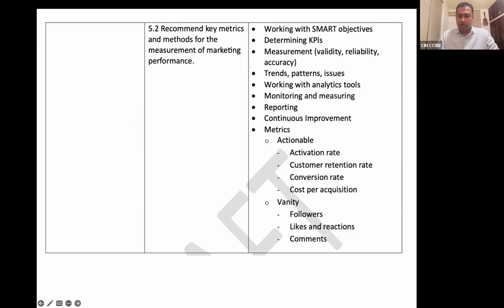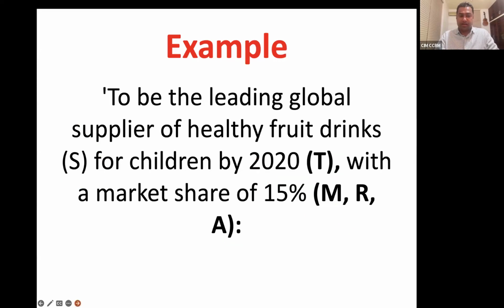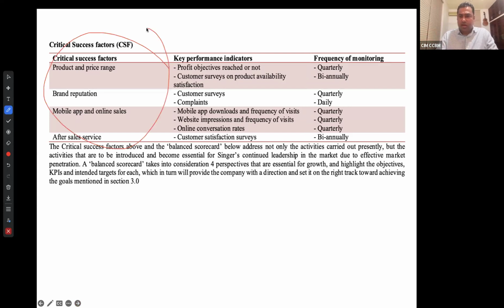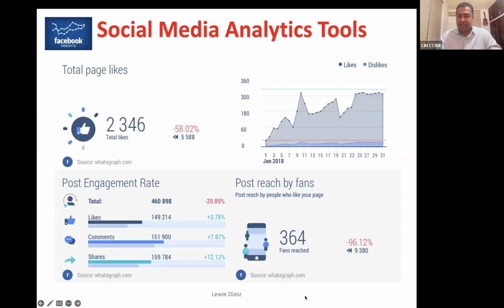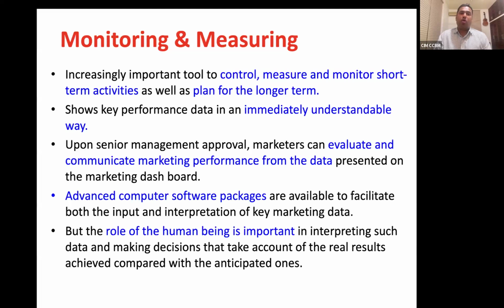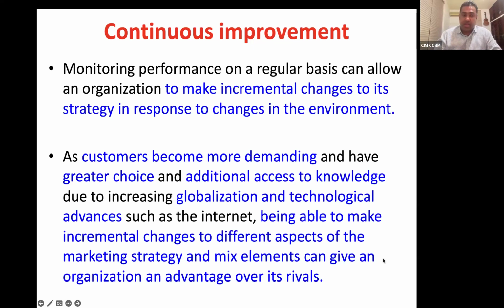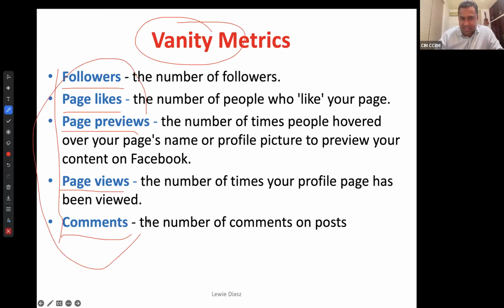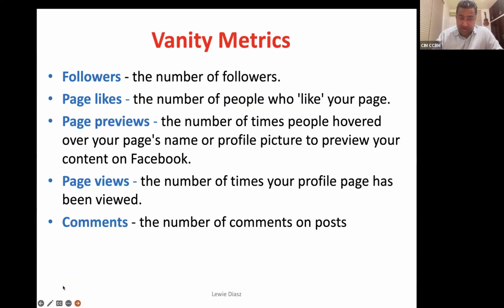Marketing KPIs Explained by Dr Lewie Diasz for MBA & CIM